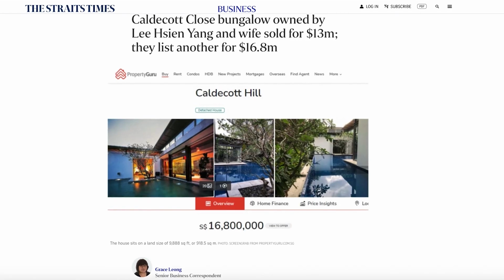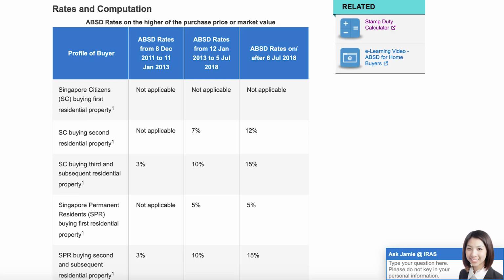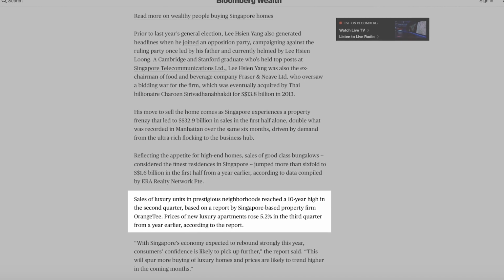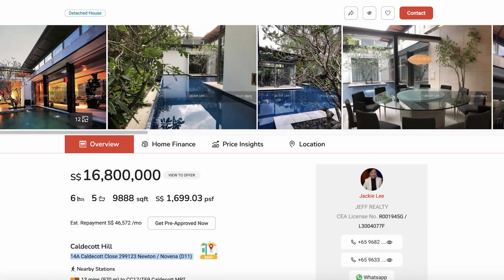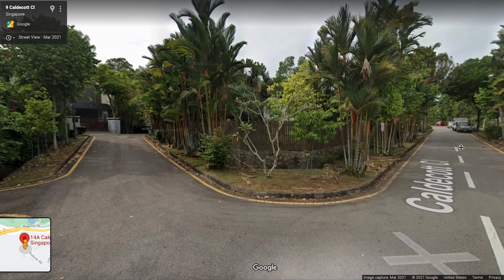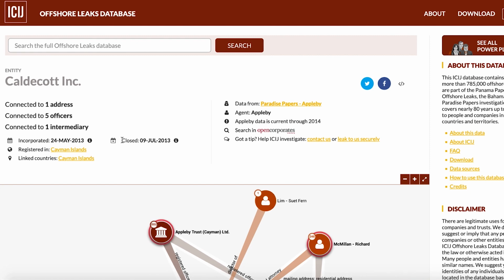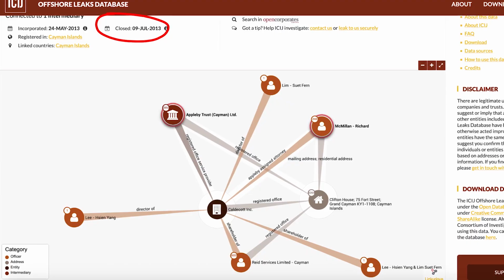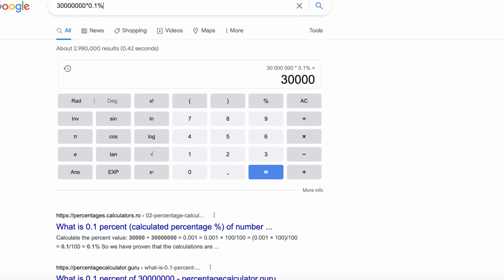EXPOSED: SG Millennial Reacts to Lee Hsien Yang's SG$16.8M "Resort-Style" GCB (Good Class Bungalow)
Today we are reacting to Lee Hsien Yang selling his "resort-style" good class bungalow at Caldecott Hills Estate for a whopping SG$16.8 million. I'll give my take on the whole situation: why is he selling, is this a good deal and would I buy it (even if I had the money)? And what's this expose all about? Watch to find out more! Add me on Instagram: MoneywithEumi

00:00 – Introduction
01:38 – Why I think Lee Hsien Yang is selling their GCB
02:32 – Would I buy a second property in Singapore?
04:14 – Why are they still in Singapore?
05:06 – Is this GCB a good deal?
06:08 – Would I buy this GCB even if I had the money?
06:58 – Why I die die won’t buy
07:51 – What I like about this GCB
08:32 – Exposing Lee Hsien Yang
11:56 – Why U.S investors are hesitant to buy Chinese stocks
12:18 – Final Thoughts